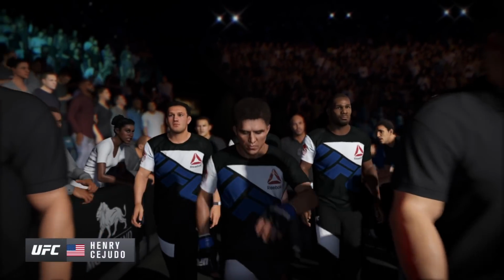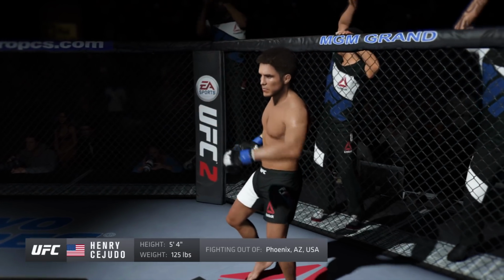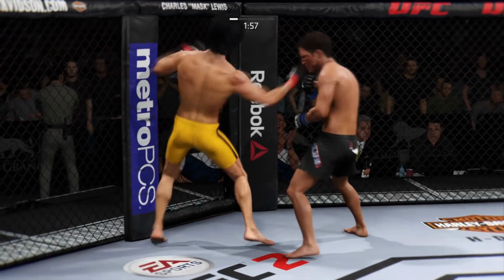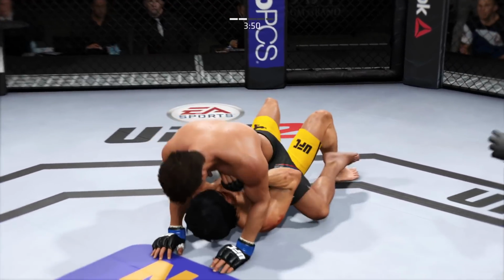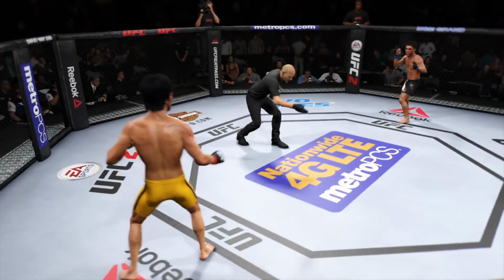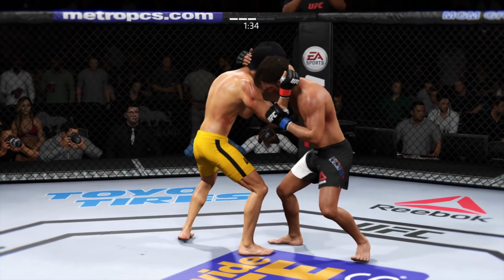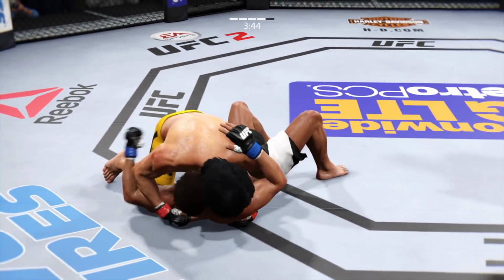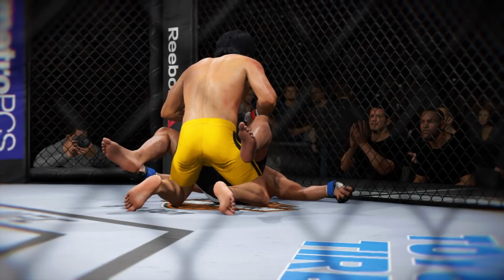UFC 이소룡 vs 헨리 세후도 UFC 플라이급 챔피언이자 올림픽 레슬링 금메달리스트와의 대결